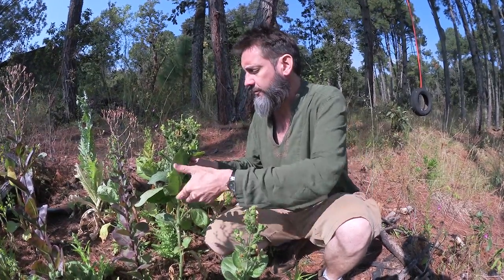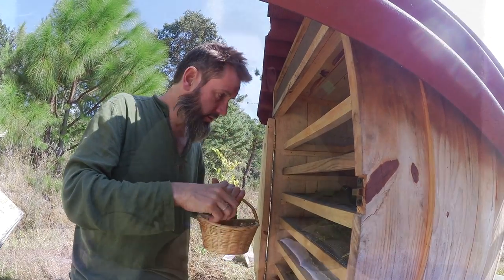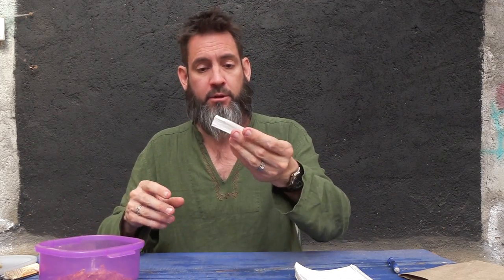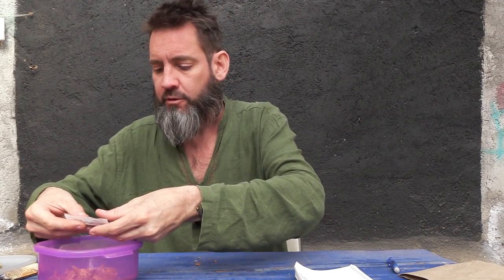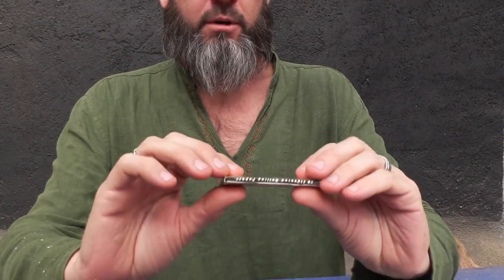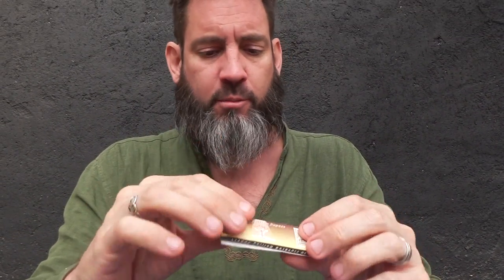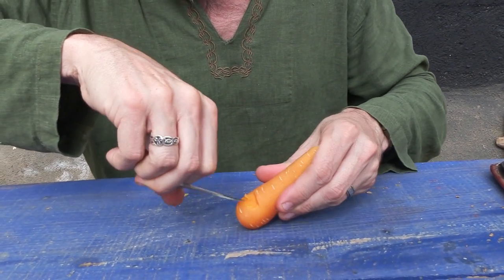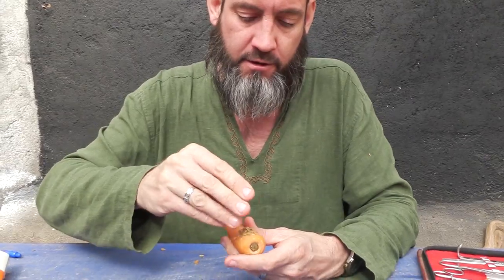Growing Tobacco and smoking it at Bosque Village.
I clearly don't know what I am doing.

AI description:
The video is about growing tobacco and smoking it at Bosque Village.

The speaker in the video, who lives in Bosque Village where smoking is prohibited, got tobacco seeds a few years back and the tobacco plants grew from them. The speaker decided to collect the tobacco seeds and dry the tobacco leaves.

In the video, the speaker harvests the tobacco leaves and dries them in a solar dehydrator. The speaker then explains different ways to use tobacco. The speaker mentions grinding the tobacco leaves to make a cigarette, but admits to not being very good at rolling cigarettes. The speaker ends up using a carrot as a pipe to smoke the tobacco.

The speaker also discusses using tobacco for a nicotine tincture, soaking the tobacco in alcohol. The speaker says that smoking tobacco is a rapid delivery system to the lungs and might not be the best way to use tobacco.